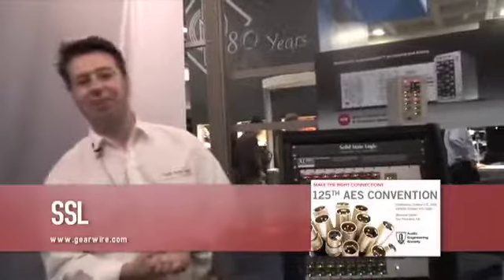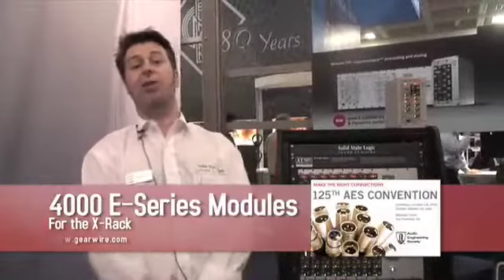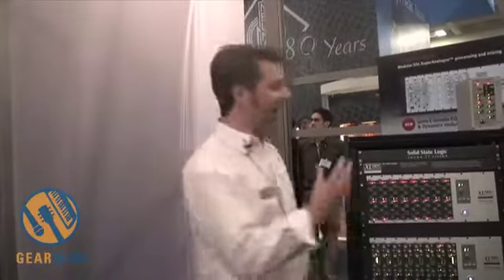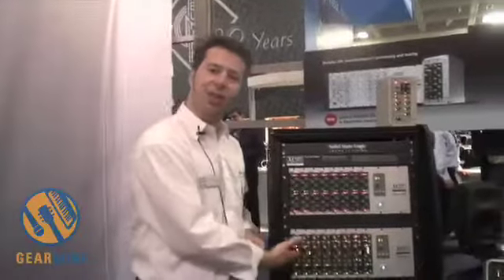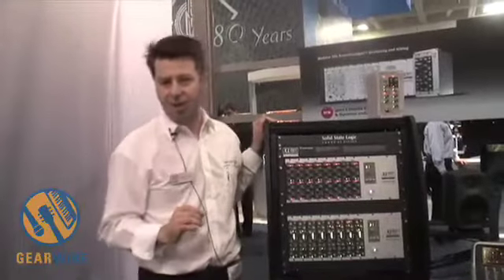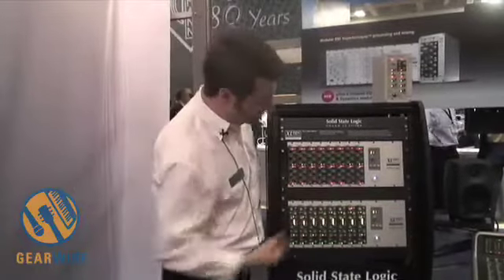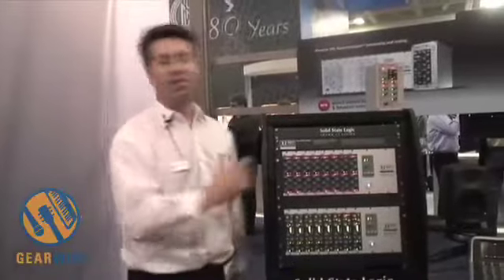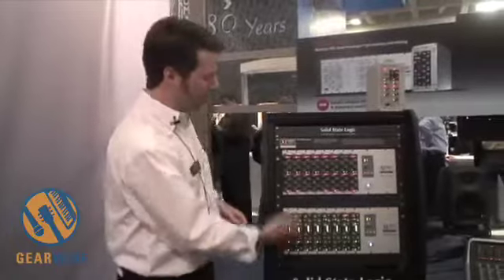SSL 4000e Series Modules: The Sound Of The Age Of Excess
So many things from the 80s are making a comeback these days -- crashing markets, aggressively militaristic Russia, leg warmers -- that the new SSL 4000e X-Rack modules are sure to be a big hit. These distillations and miniaturization of the classic SSL 4000 console EQ and dynamics modules defined the sound of me-generation pop. Did we mention Legos? 'Cause the SSL product rep certainly did. 80s legitimacy confirmed and cemented!